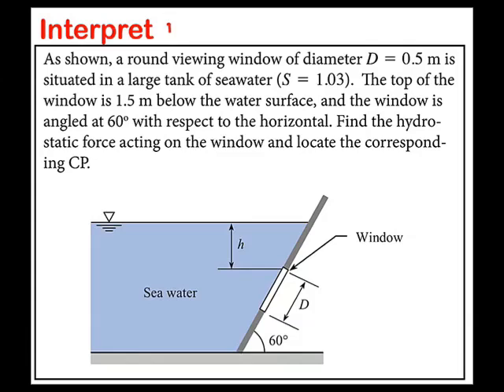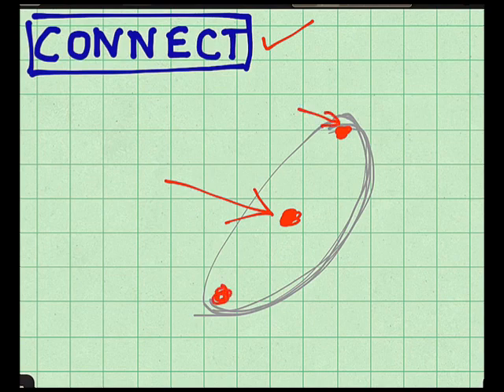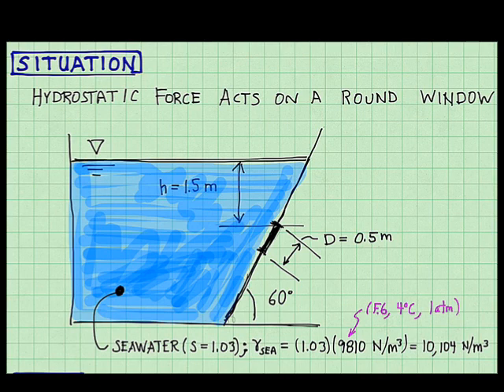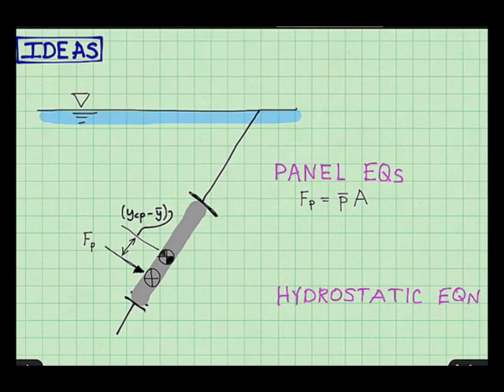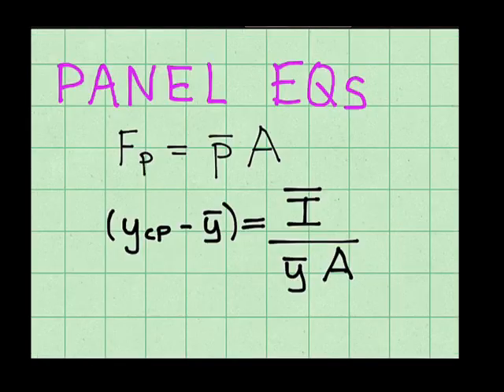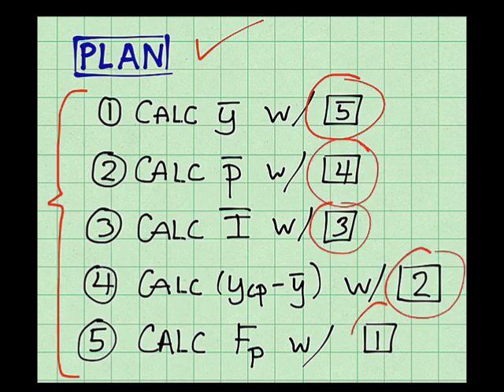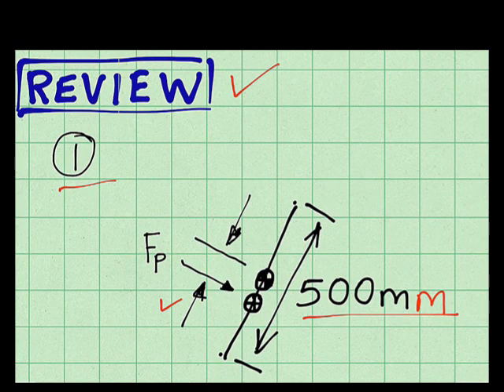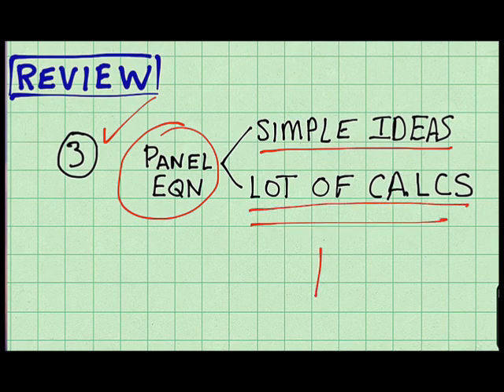Example: Panel Equation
This example shows how to calculate the hydrostatic force on flat panel. The problem involves a round window that is loaded by seawater.